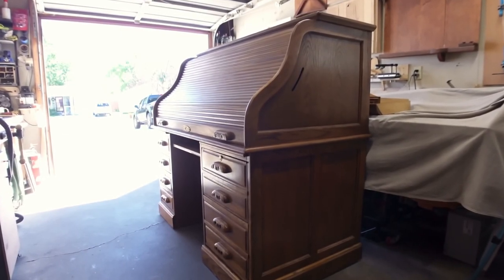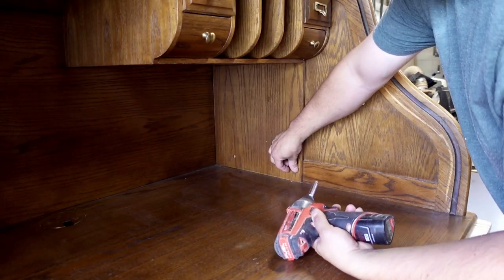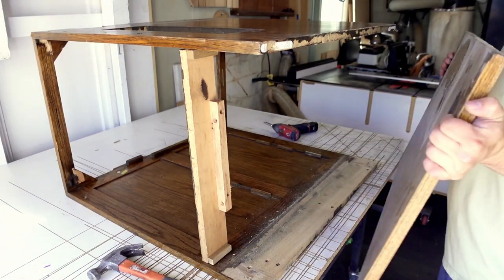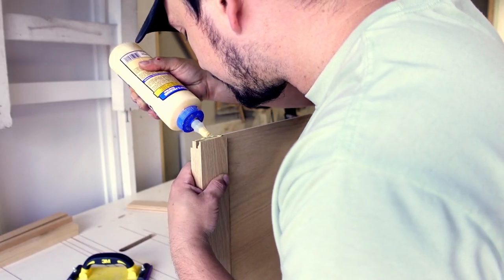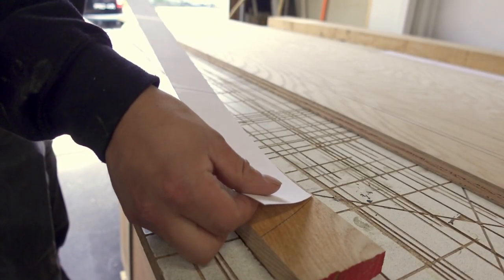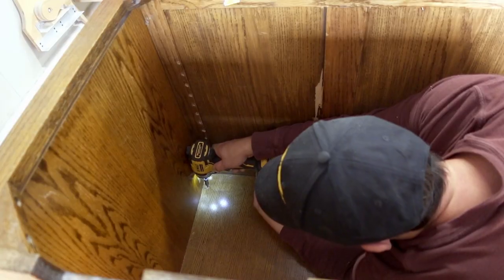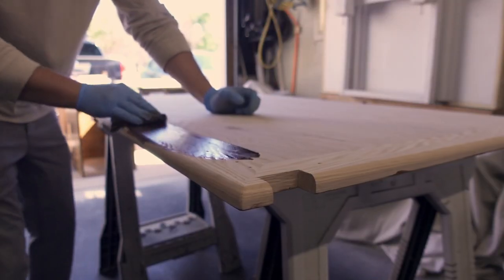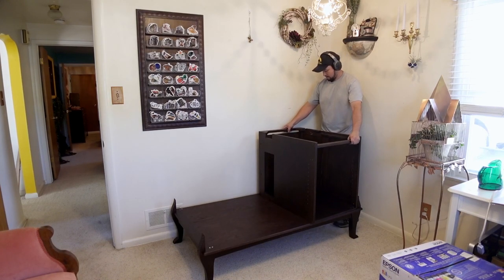Unlocking The Way You Build.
Join me as we take apart an old vintage desk from the 70's and improve upon it's design! There are many processes and techniques that I use in this build that will help you understand how to customize an existing piece of furniture. Follow along as I make great decisions and bad mistakes towards this conquest of ELEVATING A Vintage Roll Top Desk!

Chapters
0:00 - Intro and overview of desk
1:00 - Sketchup Models and improvements
1:32 - Taking the desk apart
2:50 - Starting the alterations
4:50 - Using templates to create aprons and legs
6:33 - Pre-assembly check
8:57 - Staining and finishing
10:04 - Aging the brass pulls
10:42 - Final Shots

Here are many of the tools and products I used in building this piece -

Festool tracksaw
Festool Midi Dust Extractor
Festool Domino DF500
Festool Sander 6"
Festool Rectangular Sander
Ridgid Oscillating Sander
Tightbond Superglue THICK
Tightbond CA Accelerator
Makita Palm Router
Black Transtint Dye